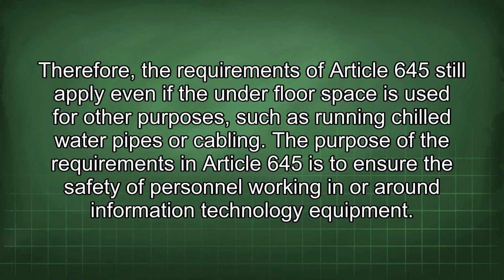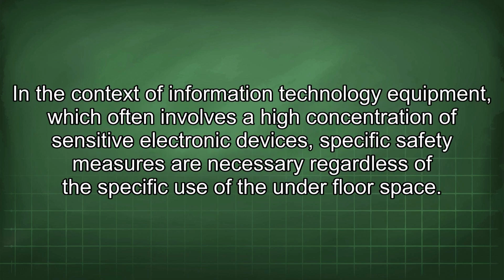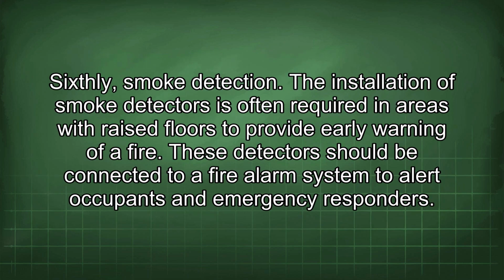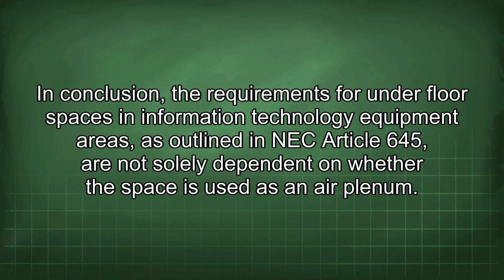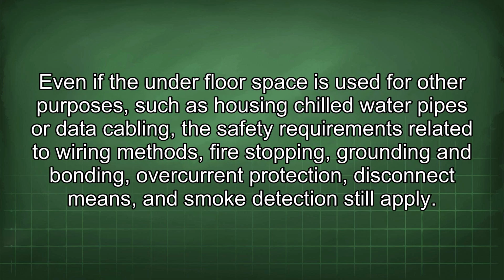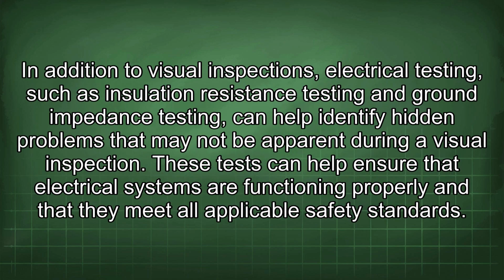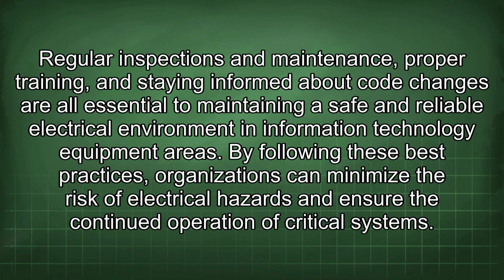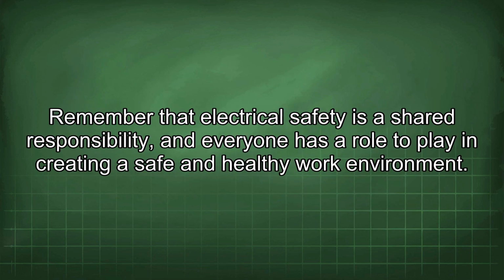NEC 645 Raised Floors Plenum or Not Still Applies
NEC Article 645 requirements for raised floors apply even if not an air plenum. Article 645 covers information technology equipment installations. This includes requirements like smoke detectors and Type DP cable. These are needed for safety regardless of plenum use.